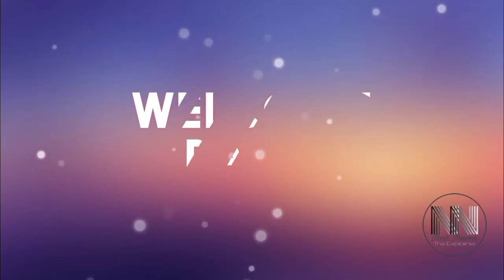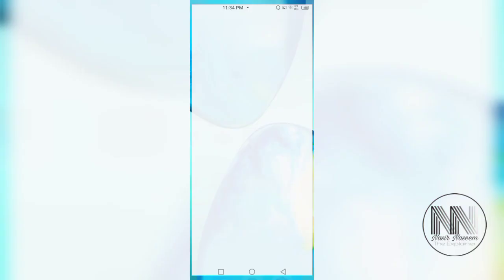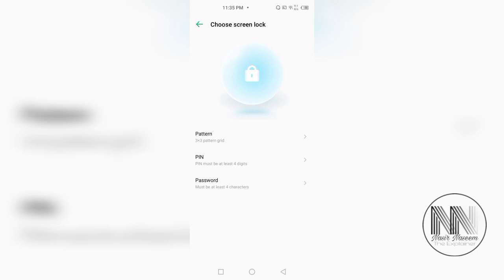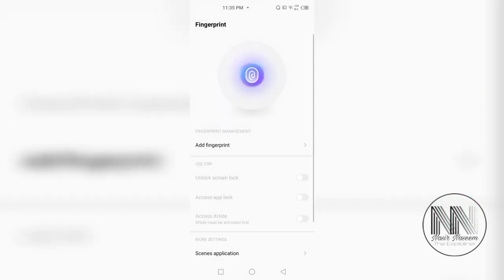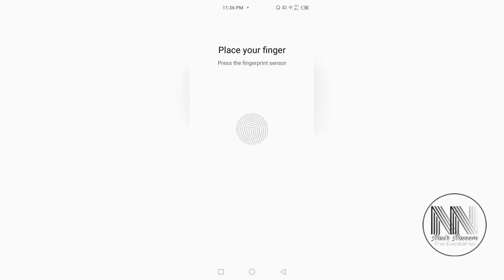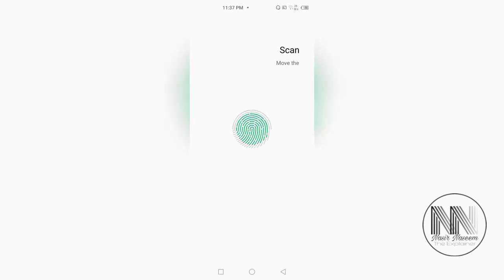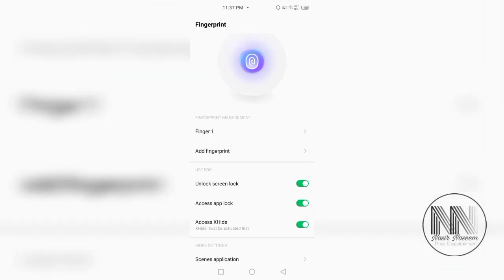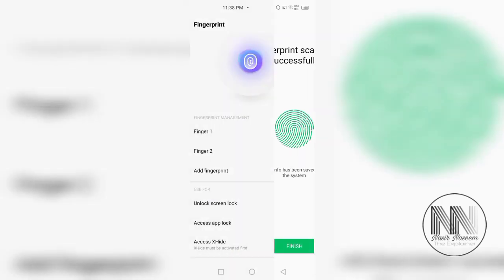How to add security to your smart phone by enrolling fingerprints? enroll your fingerprints properly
its an educational and informational video containing the following queries:

1. how to add security
2. how to add fingerprint
3. how to enroll fingerprint on your smart device
4. add security by using fingerprints.
5. easy and proper way to enroll fingerprints
6.super fast fingerprint sensor unlock
7. super fast fingerprint animation unlock 2023 all mobile
8. fingerprint not showing in setting
9. fingerprint option missing
10. Infinix fingerprint missing
11. Tecno fingerprint missing
12. fingerprint not showing
13. fingerprint not showing in setting
14. how to get display fingerprint on Android
15. recover your fingerprint , improve fingerprint quality
fingerprint option missing